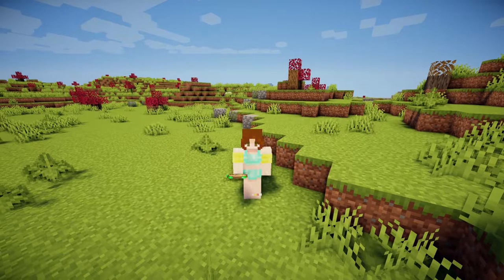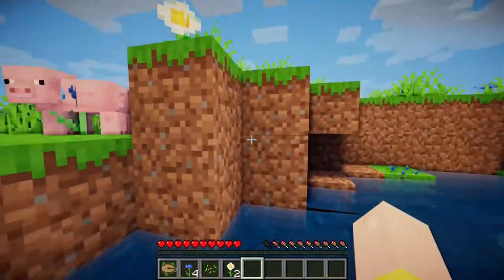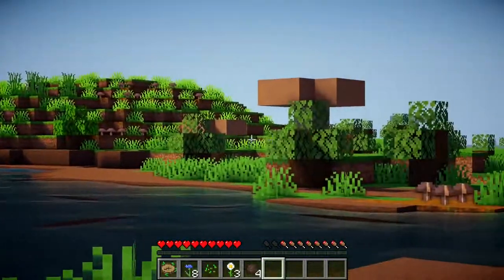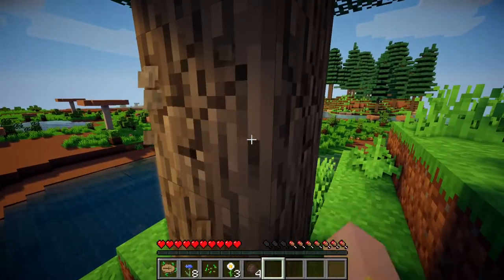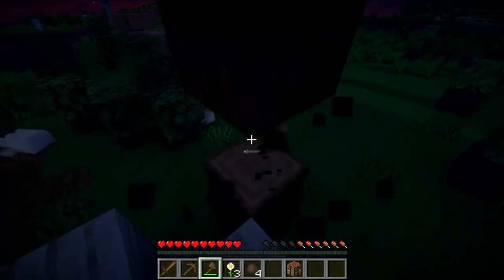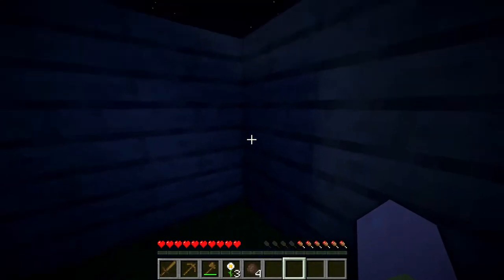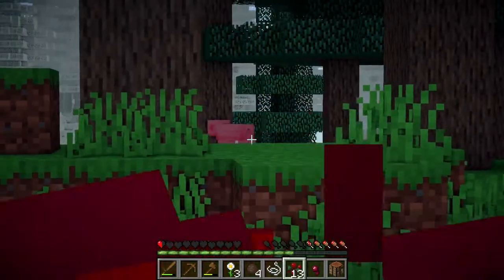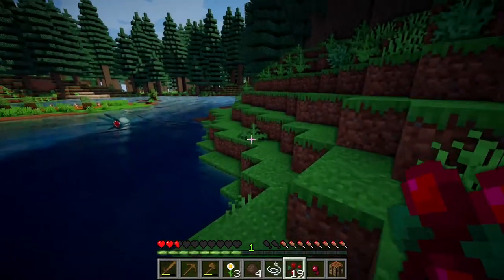An Adventure Begins | Ep.1 | OceanCraft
hey hey heyy, new series alert! sorry for the kind of long video even though last week i posted an hour long vido. hope you guys enjoy this new modded series and the future episodes (also sorry about the thumbnail looking weird)